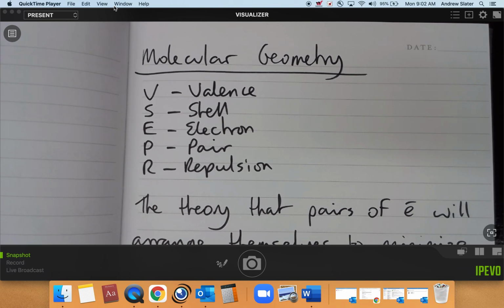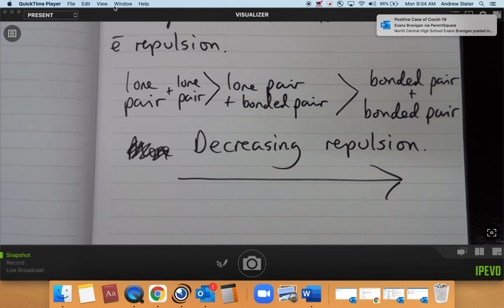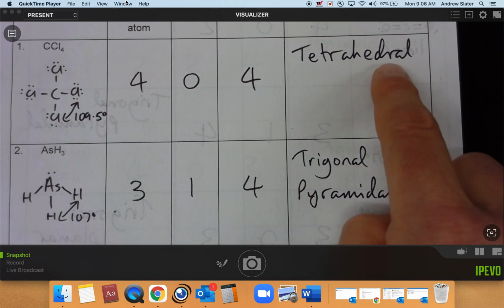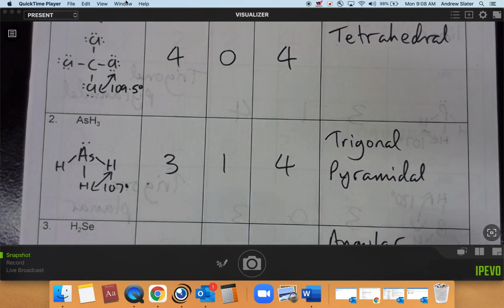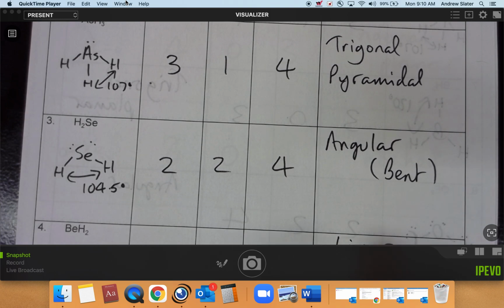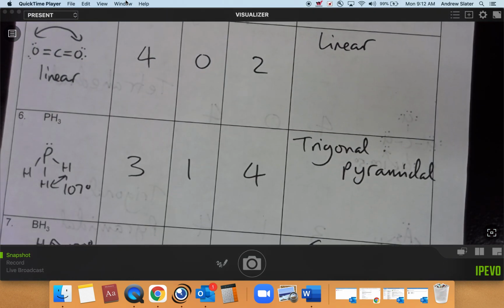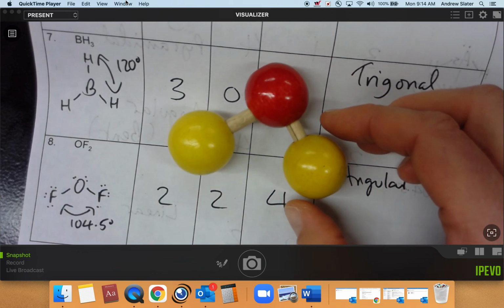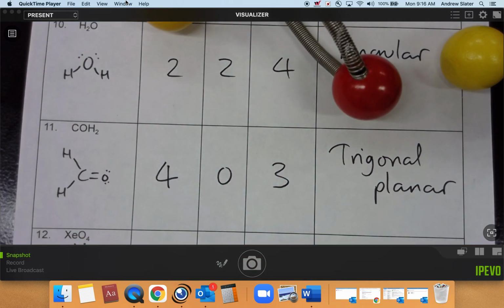3:15 Molecular Geometry